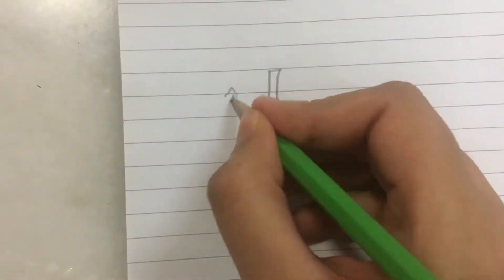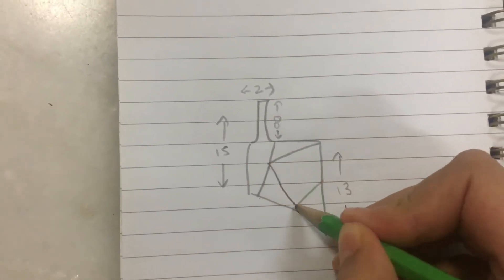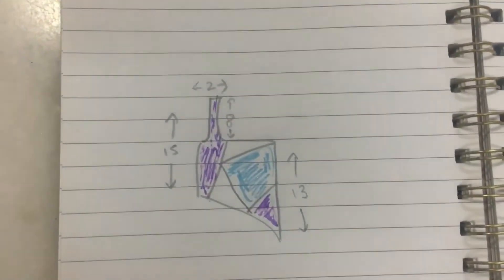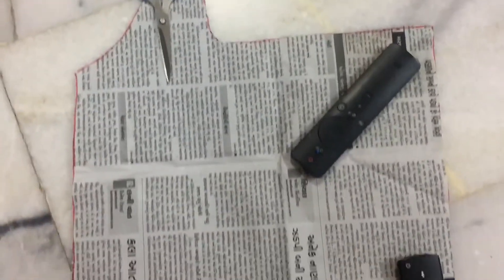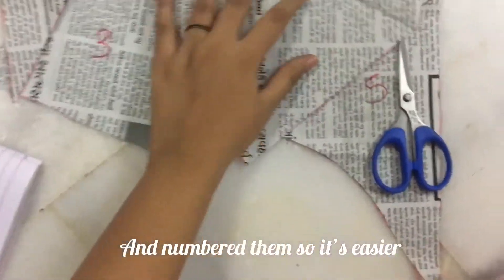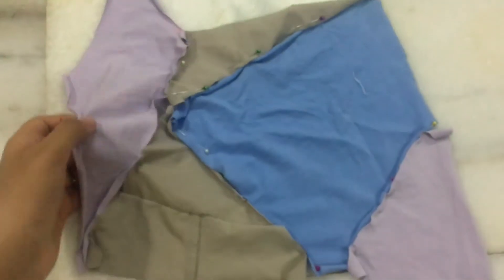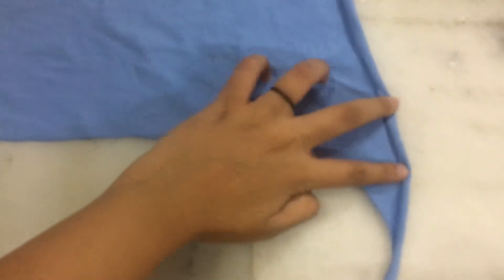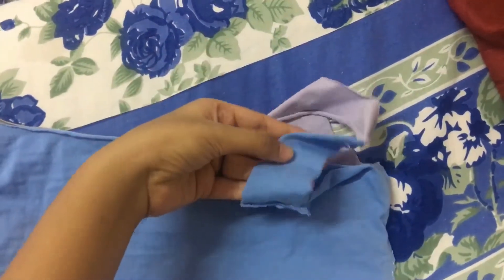How to make a patchwork top (no sewing machine )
Hey guys
I’ve attempted to make the patchwork top without a sewing machine